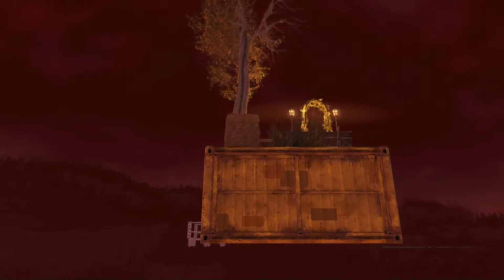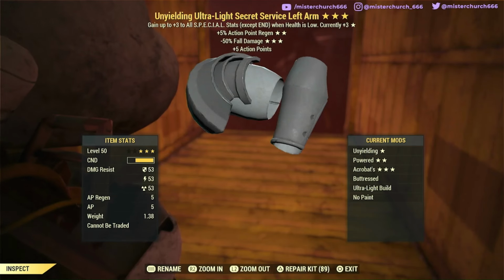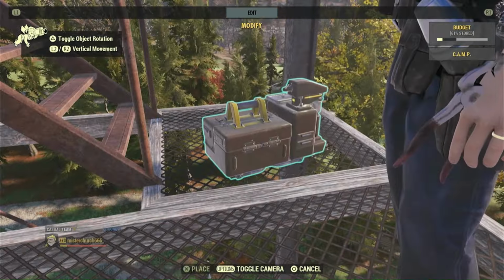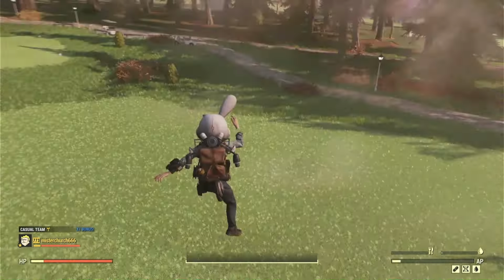how to build in the SKY after Milepost Zero Update | Floating CAMP Tutorial Fallout 76 2024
Ever since the Milepost Zero update, I was hearing a lot of curfuffle on Reddit and in my discord server (which you should join btw) about how the sky camp method we had been using for many years is no longer functioning as it once did (patched out, bad). Please understand the horror that this brings about. I spent many hour testing different things to no avail, but luckily Thor had been cooking. In this video I will be showing the method that she came up with - it is quicker and easier than any method we have ever used before, and it's going to make building sky camps a breeze.

Massive thanks to @ThorOdinsdottir for sharing this method with me! Make sure you check out her socials to see more of her cool camps and things:

Shown in the video are two camps by @badnotions9084, but I am going to link an entire playlist of his builds from the @UraniumFever76 channel, because they are all pretty mind boggling.
check him out on twitter here where he also posts videos and pics of his CAMP builds

@UraniumFever76 first did a pretty thorough tutorial for building sky camps, which I will link here, but check out his whole channel, because he has some very interesting and well-made Fallout lore videos which you and your family can enjoy:

The thumbnail for this video was made almost entirely by @vapidvalentine, with some input from me that slightly degraded the quality, but made the bunnies come alive in all of us. When she's not bending over backwards to help me out, she is building her own amazing builds, which you can (and should) check out on her channel:
Thank you, v ❤️

I have made a few sky CAMPs myself, in fact one of them was a collab with the aforementioned vapidvalentine. Here are links to our videos on that build: